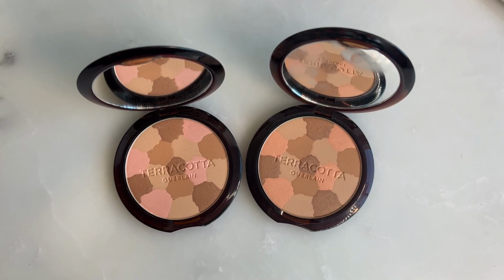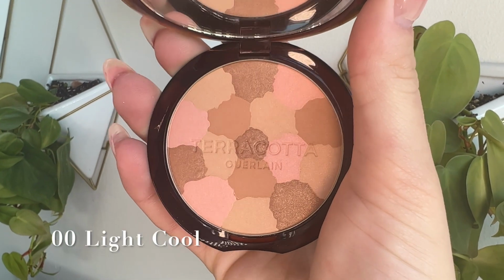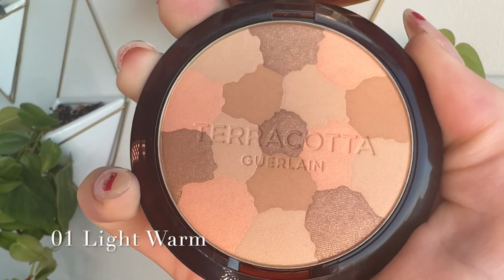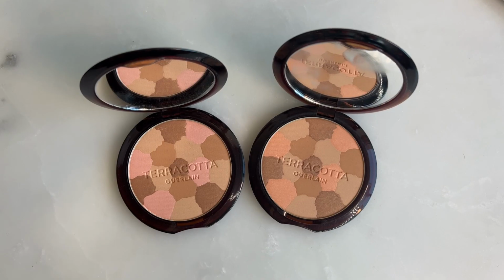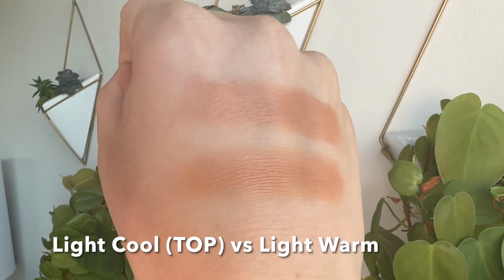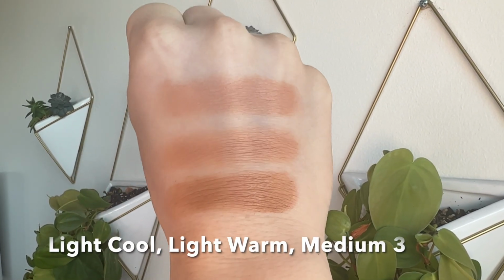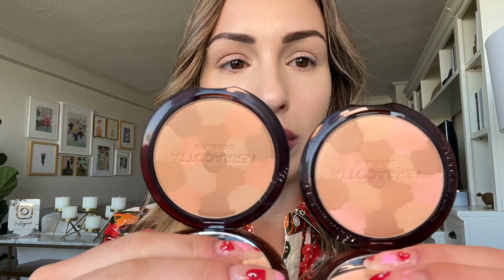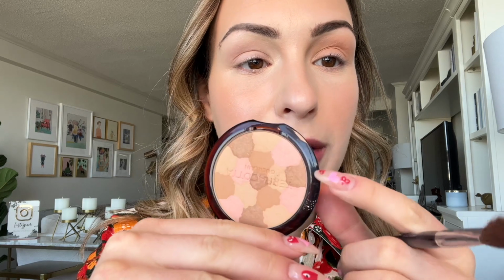GUERLAIN Terracotta Light Bronzers | Review & Shade Comparison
➡️ OVERVIEW
Hi friends! I super excited to show you the NEW Guerlain Terracotta Light bronzers that were released just in time for spring and summer! I will be telling you guys about this formula, how these compare to the original Guerlain Terracotta Bronzers, and also helping you figure out what shade to buy. I will demonstrate Light Cool vs Light Warm with both swatches and also a demo so that you can get a sense of the application!

➡️ TIMESTAMPS
00:00 Guerlain Terracotta Light Bronzers Review
00:55 Product Details & Formula Overview
03:47 00 Light Cool vs 01 Light Warm Swatches & Visuals
05:48 Guerlain Terracotta Light vs Guerlain Terracotta Classic
07:06 Demo: 00 Light Cool & 01 Light Warm
13:16 Final Thoughts

Suqqu The Liquid Foundation (110)
Dior Backstage Face & Body Flash Perfector

Tory Burch Fruit Basket Shirt